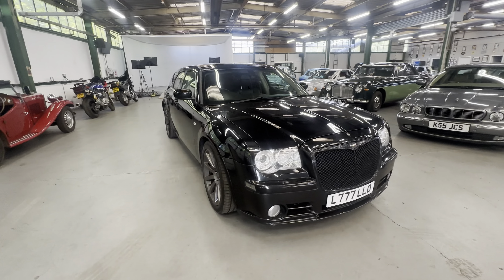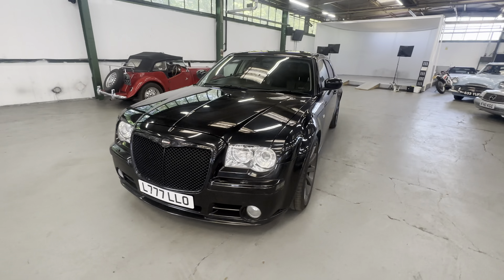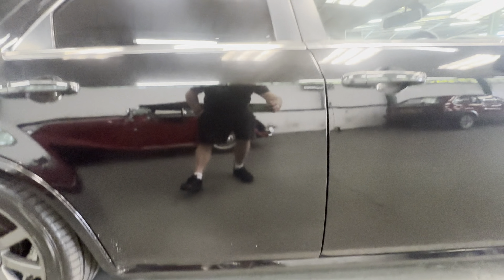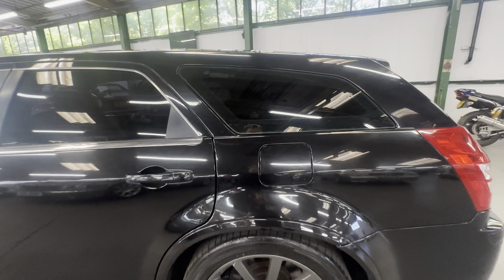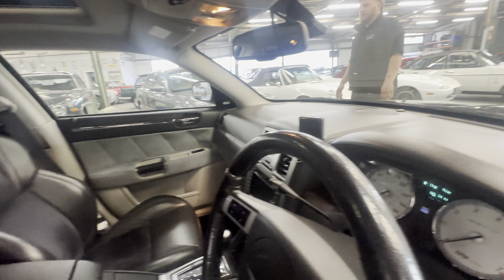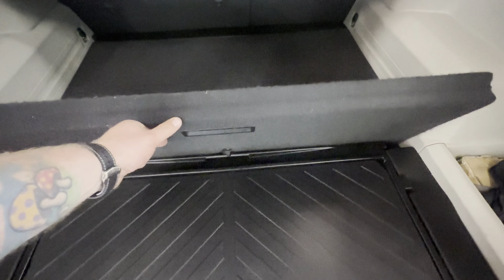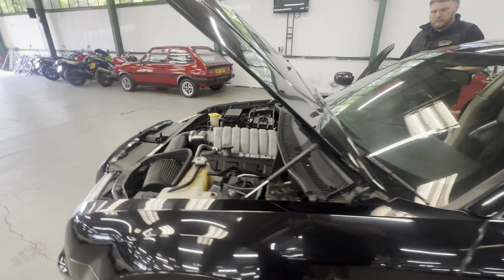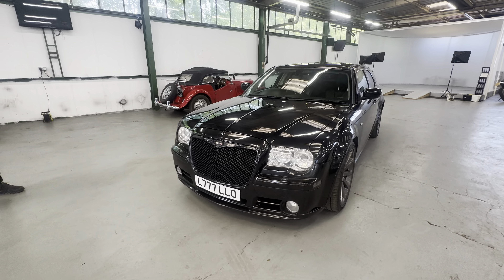Chrysler 300C Hemi